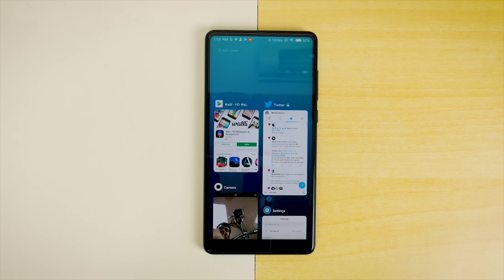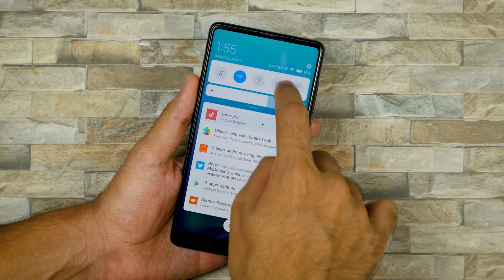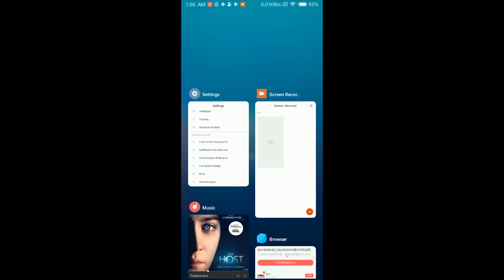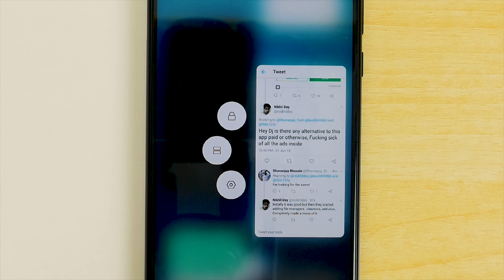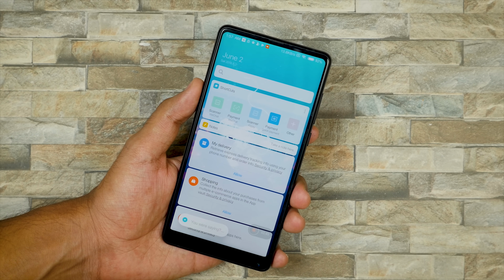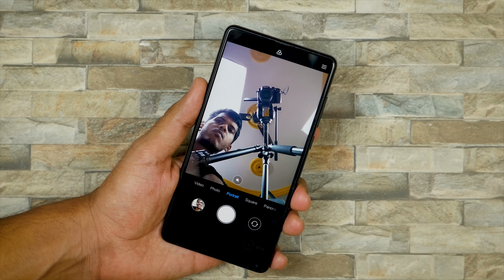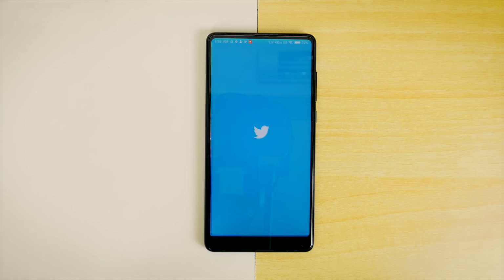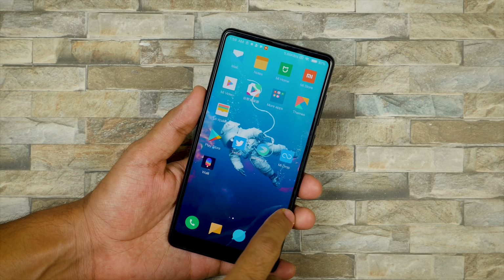MIUI 10 New features! Best one yet?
How to Install guide (Video coming soon)
★ Google Plus - Who cares lol